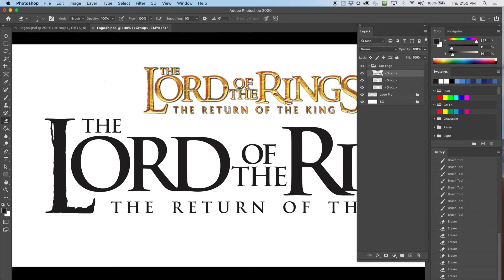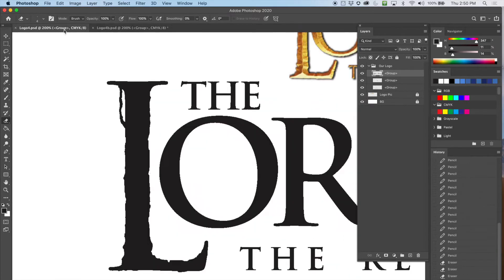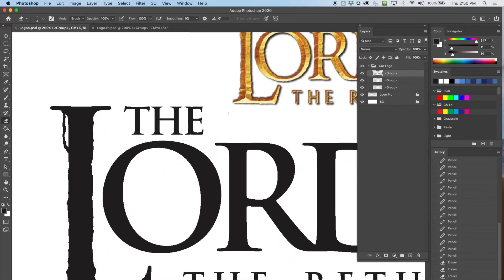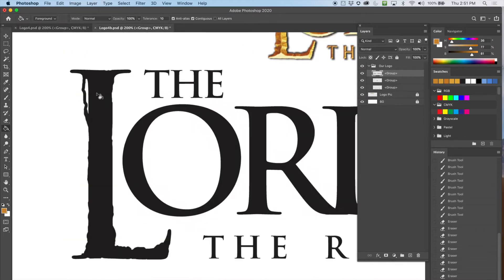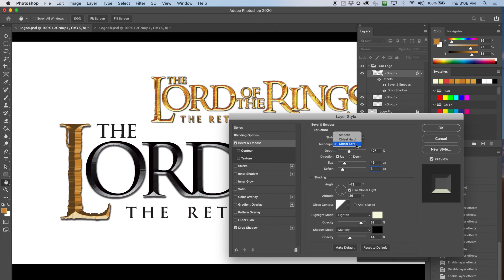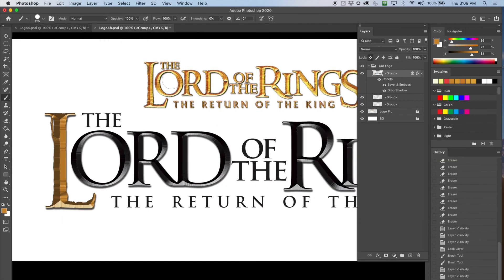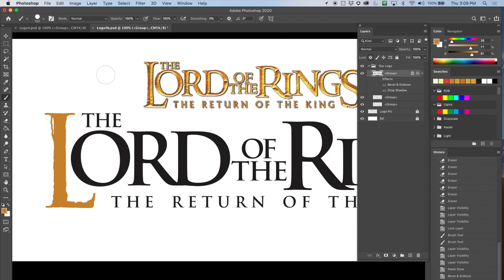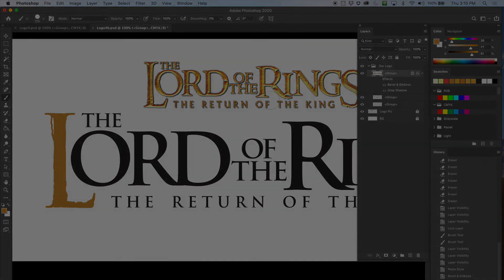Ai for Beginners 30: Logo Practice 3 FX/Layer Styles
This is a logo to practice making a logo by remaking the Lord of the Rings Logo in Ai and PS..